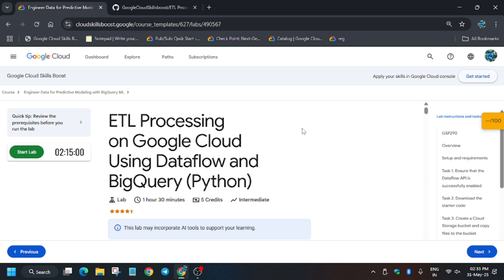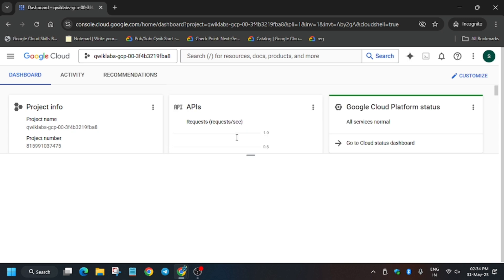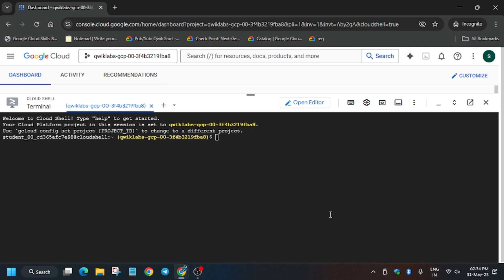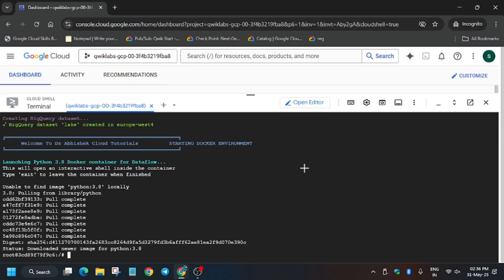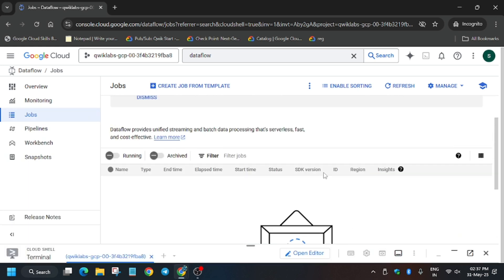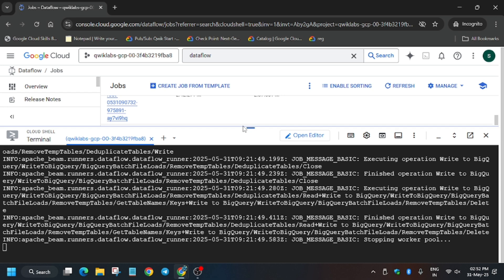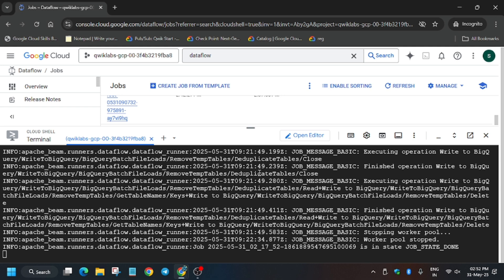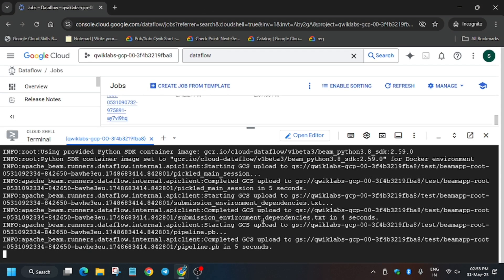ETL Processing on Google Cloud Using Dataflow and BigQuery (Python) || GSP290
🔗 Join the Journey:
📚 Learning Resources

🔍 Common Queries
qwiklabs
arcade facilitator